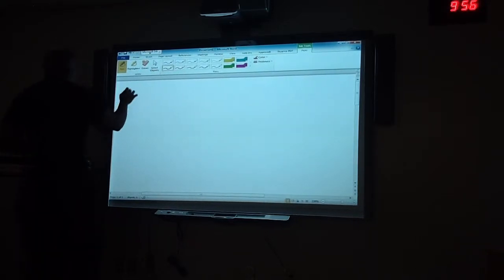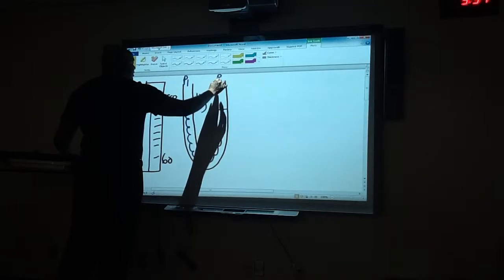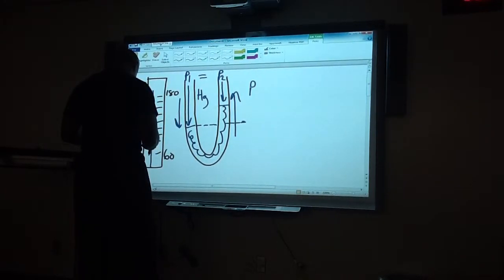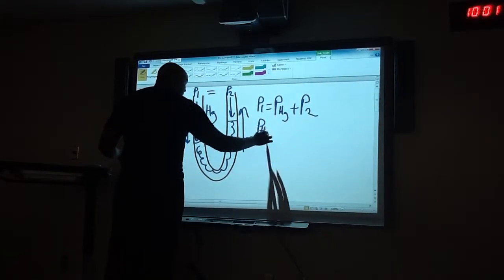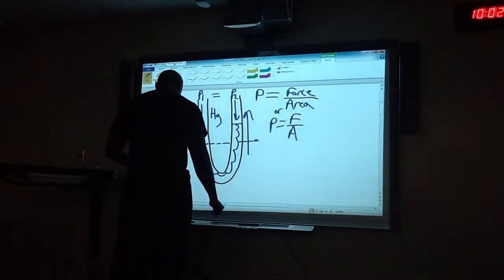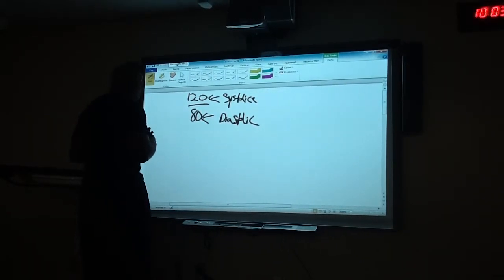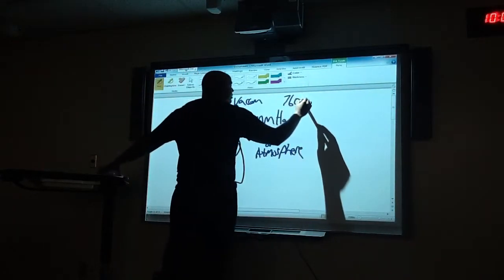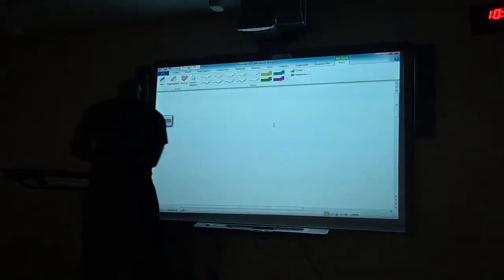K.H. Ferrell Chapter 5 gases and pressure in relation to measuring blood pressure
Chapter 5 Gases and Pressure, its correlation to measuring blood pressure, CHEM 101, Rcorfah